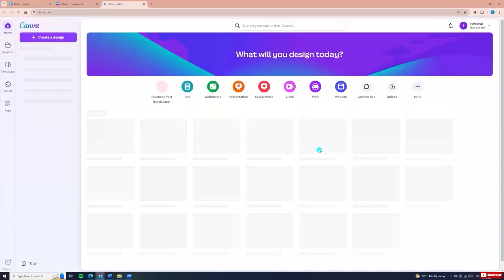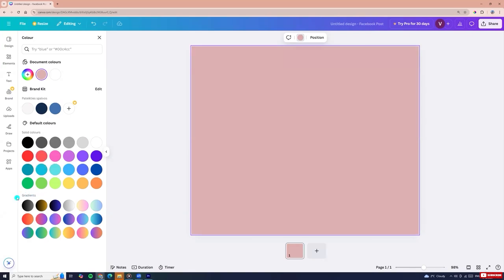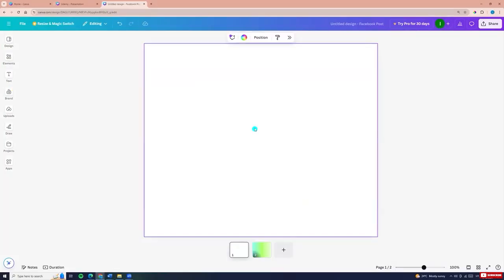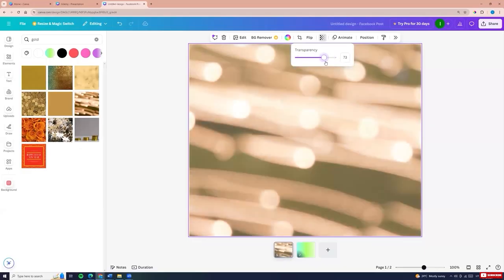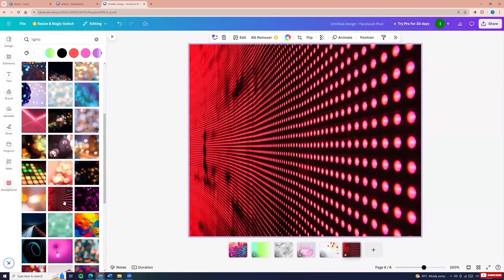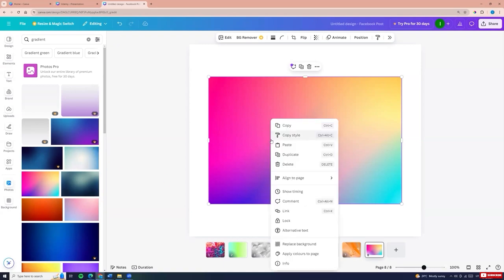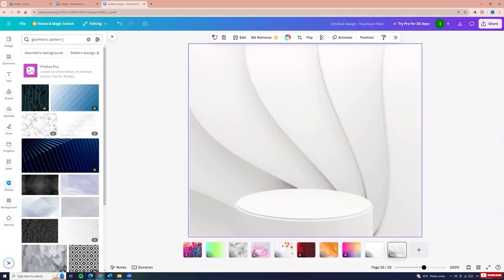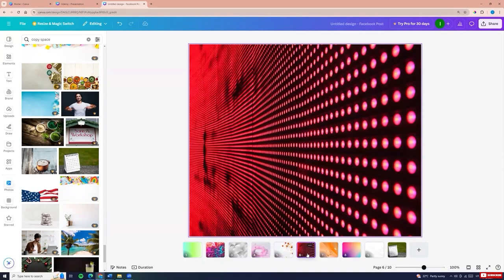How to add a Background in Canva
Add a PROFESSIONAL Background to Your Canva Design NOW?
Want to take your Canva designs to the next level? Learn how to add a professional background to your design in just a few clicks! In this tutorial, we'll show you the easy and effective ways to elevate your design game. From choosing the perfect background to customizing it to fit your brand, we've got you covered. Watch until the end to discover the secrets to creating stunning visuals that will make your design stand out. Whether you're a beginner or a seasoned designer, this video is for you. So, what are you waiting for? Add a professional background to your Canva design now and take your design skills to new heights!